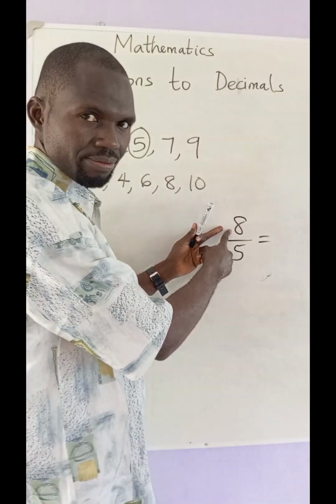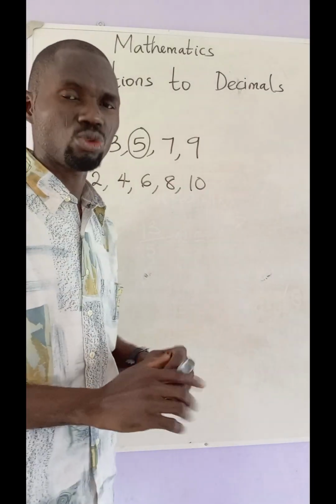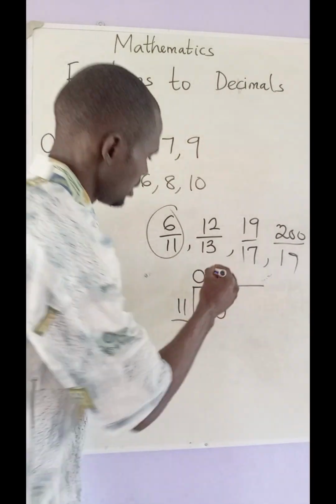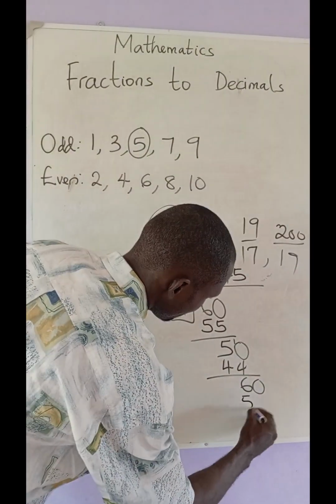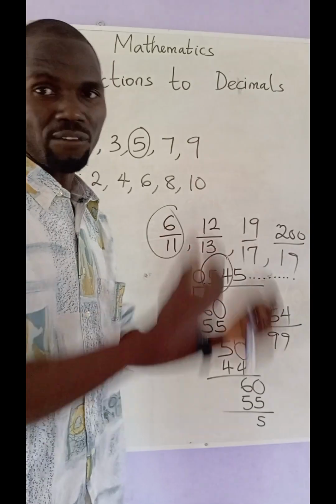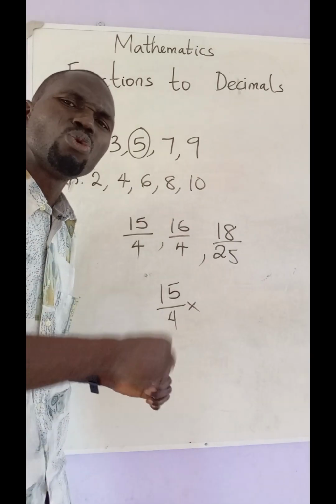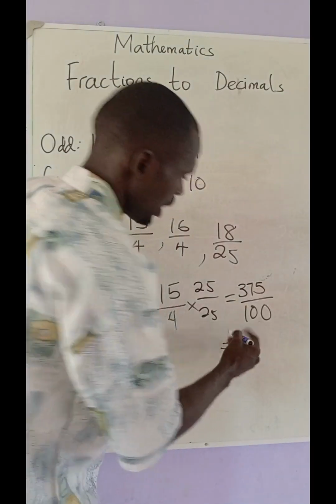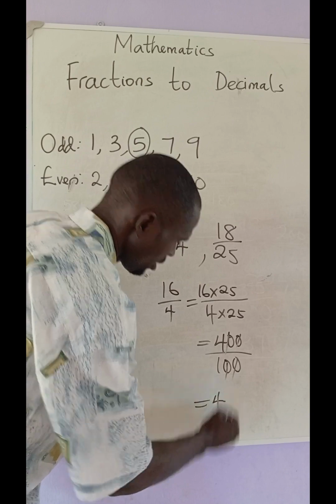Mathematics: shortcut to conversion from fractions to decimals